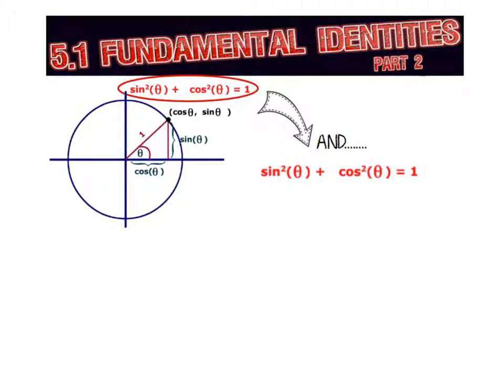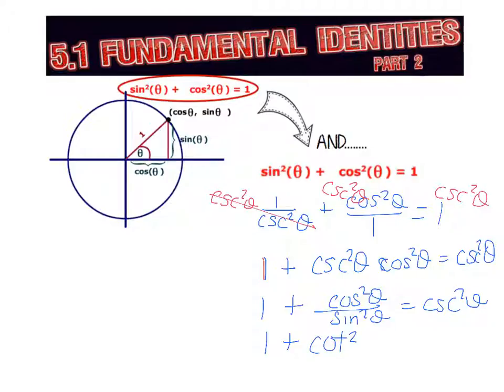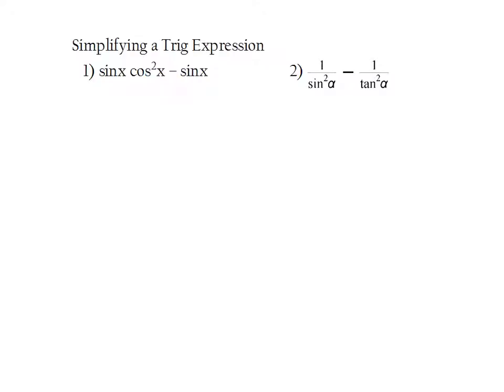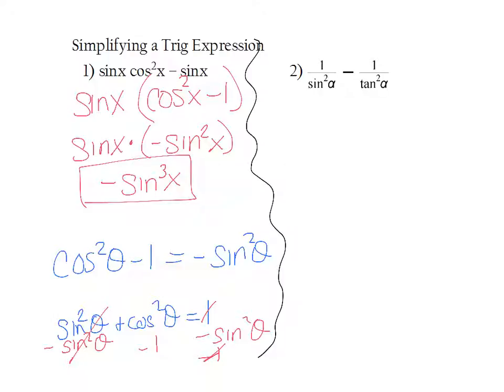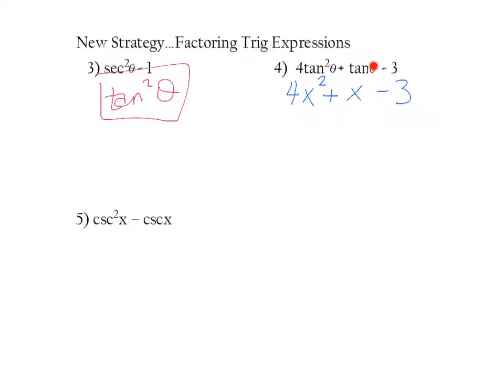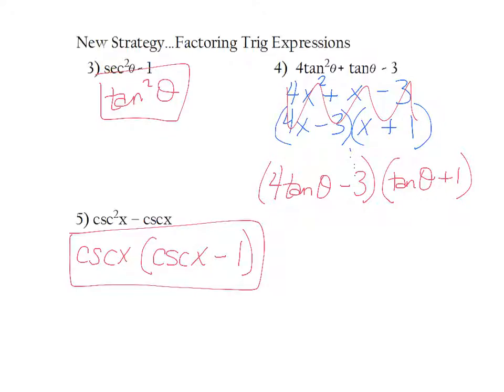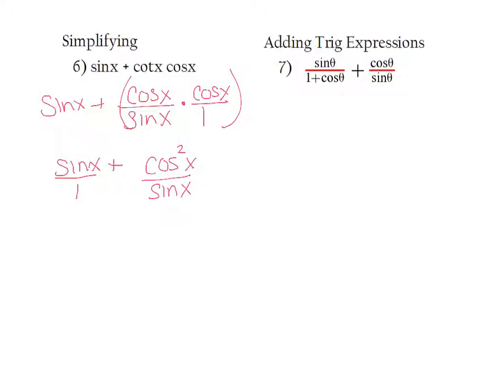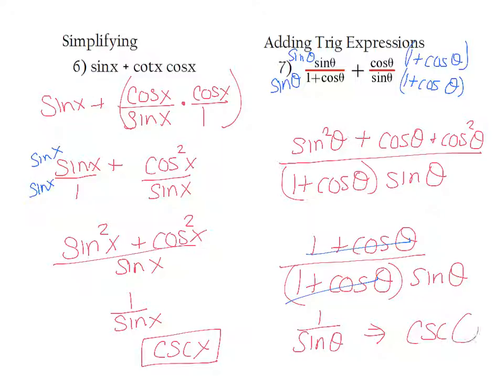PreCalc - 5.1 Fundamental Identities, part 2